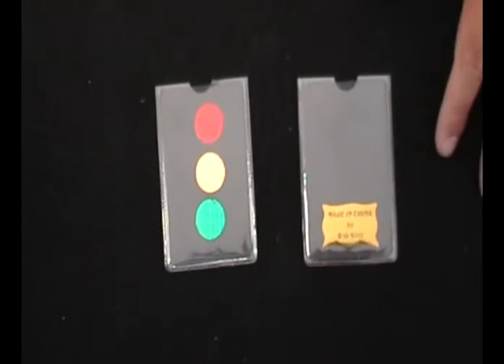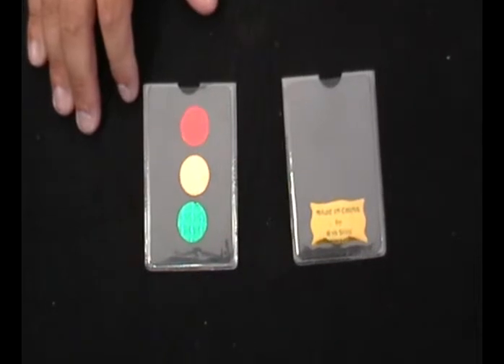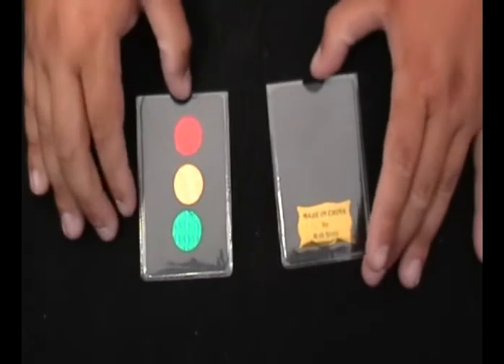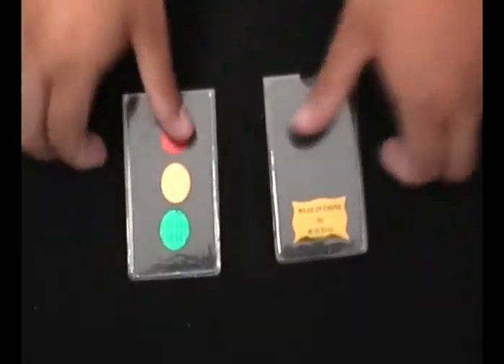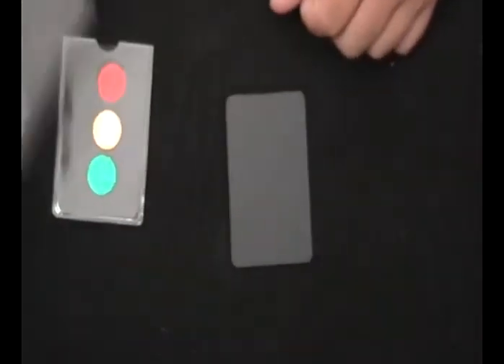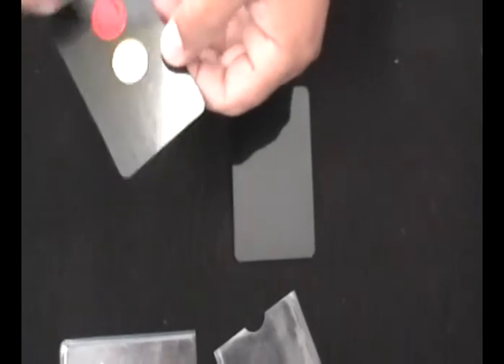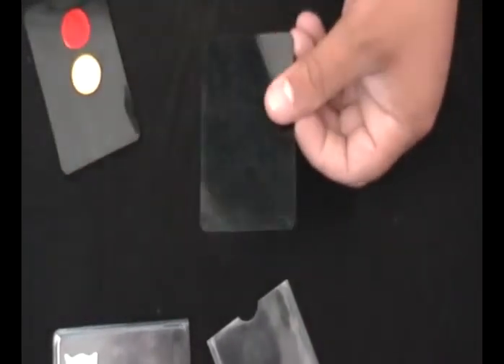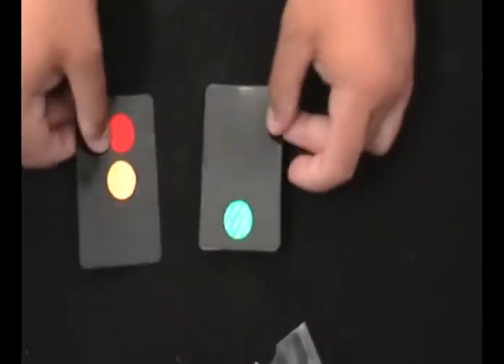The Amazing Traffic Light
Drinks After Midnight Productions brings you a simple tricks that is fun for all ages. "The Amazing Traffic Light" is one of my favorite tricks to perform